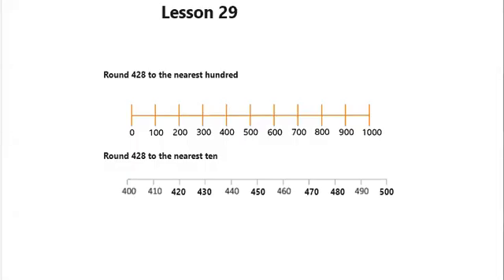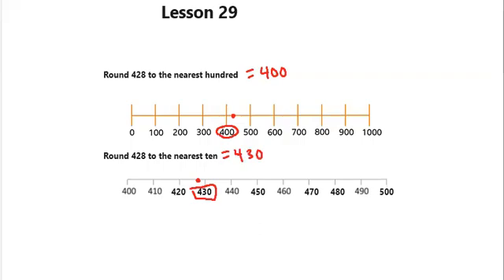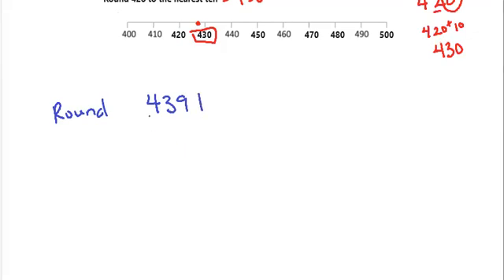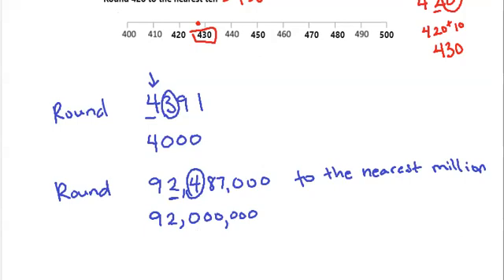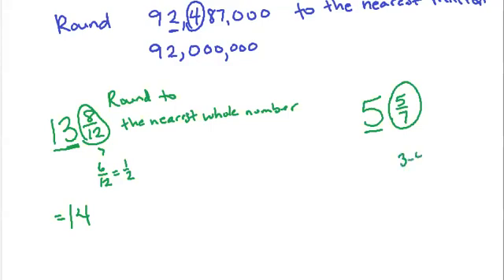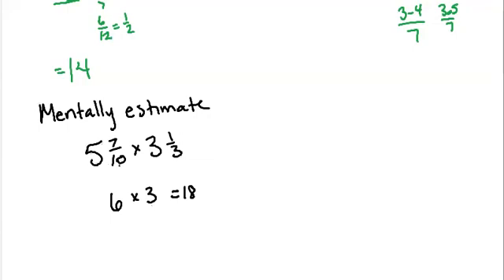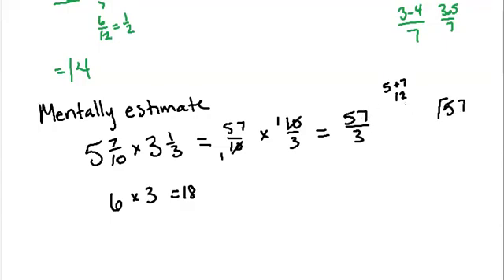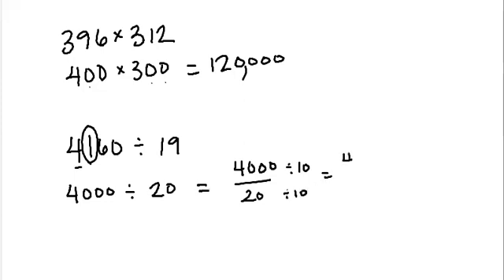PreAlgebra Lesson 29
Saxon 8/7 Prealgebra Lesson 29, rounding and estimating